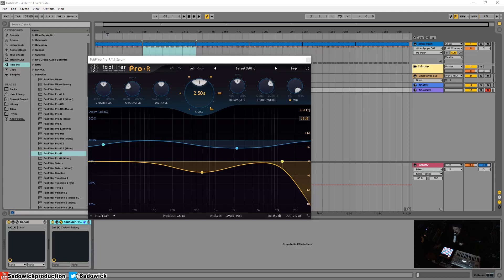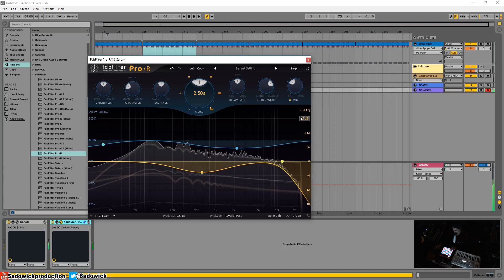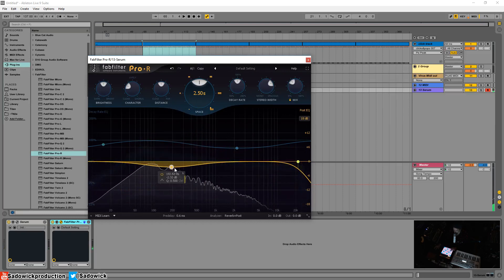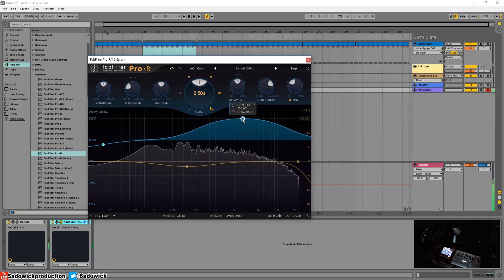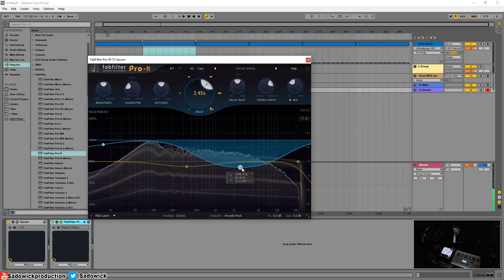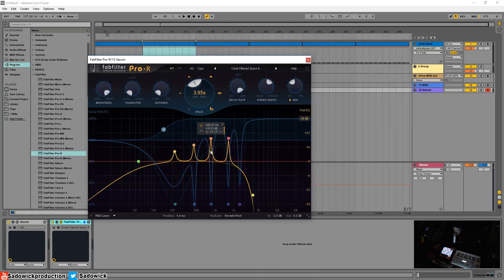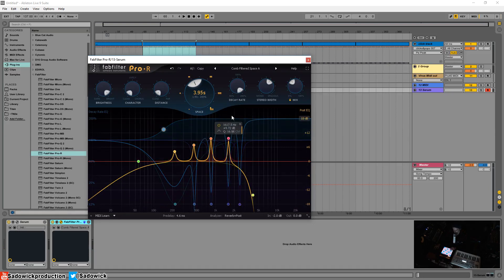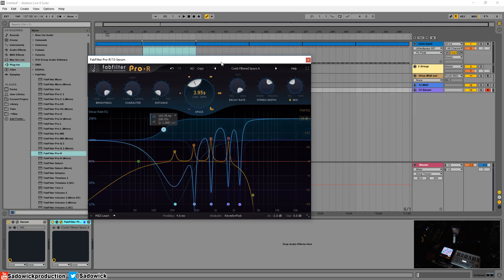Fabfilter Pro-R - Decay Rate EQ Quickly Explained